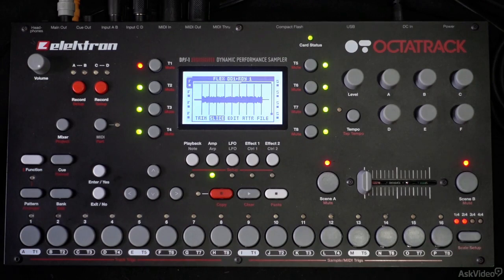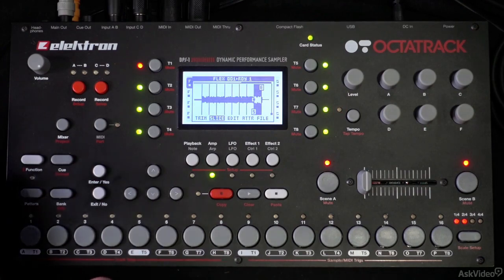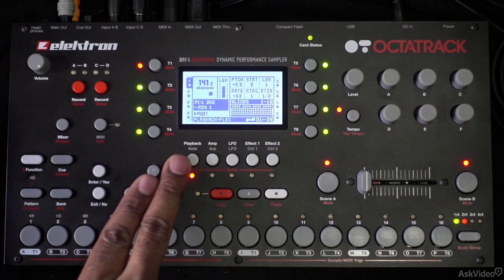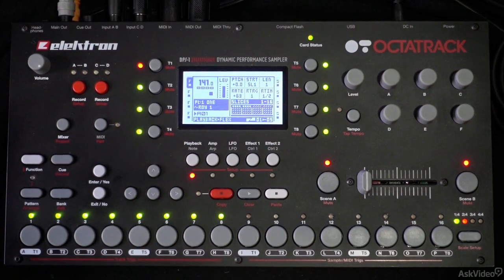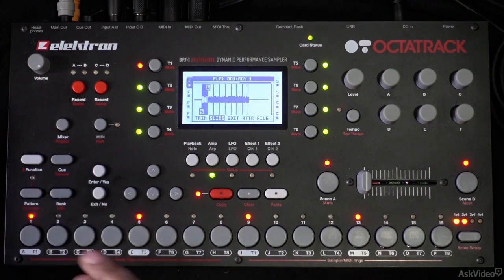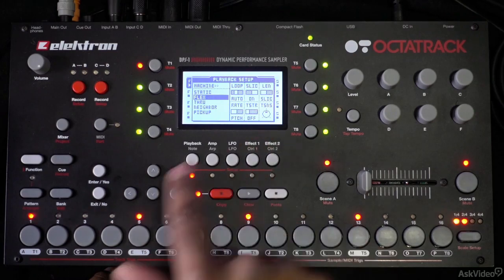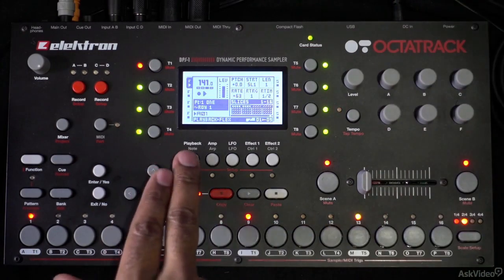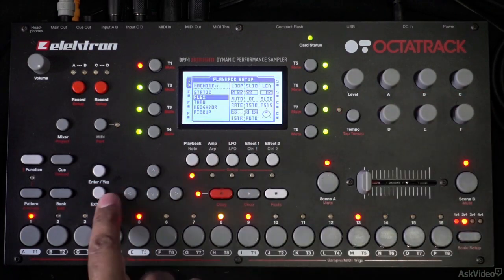9 Slicing Audio